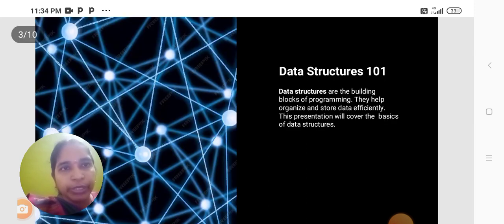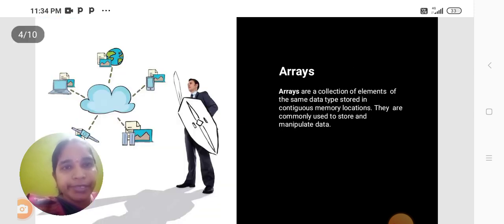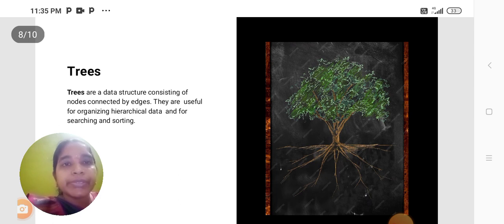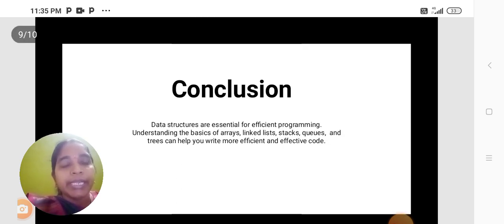LCS : Data Structure Unit I | Mrs. Sudhaa | Computer Applications